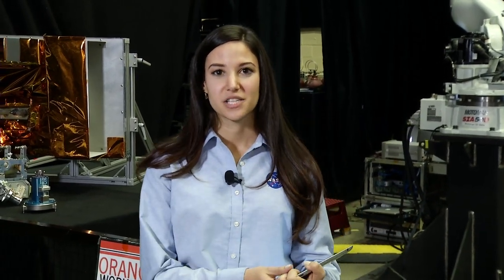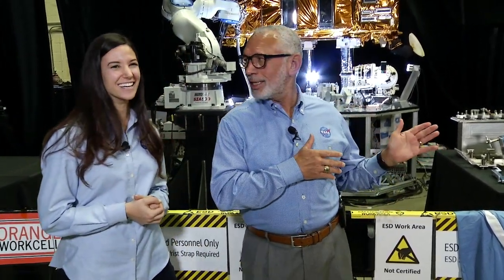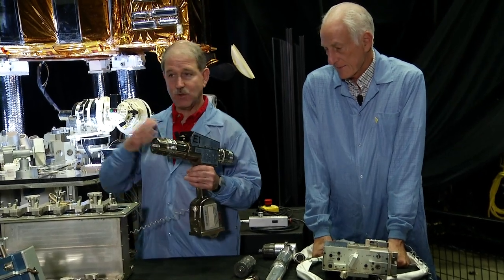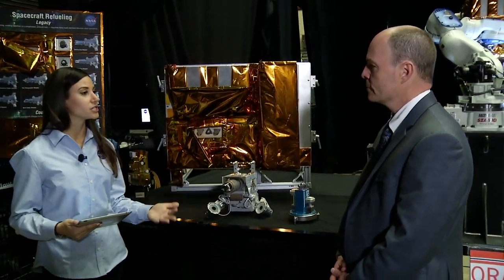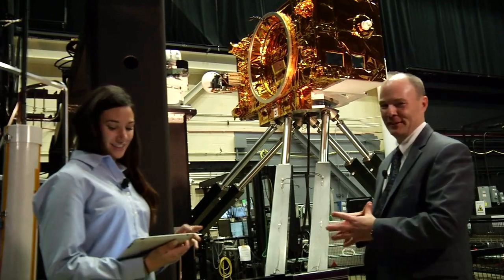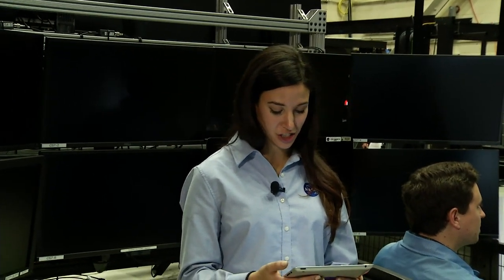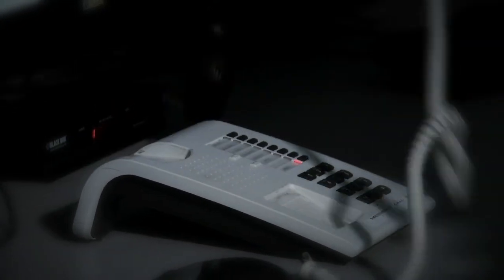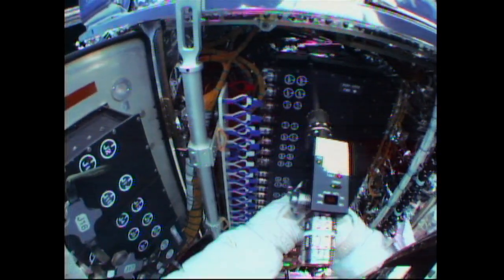Servicing in Space: 25 Years of Challenges and Achievements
On December 6, 2018, Hubble astronauts spoke to online audiences live from the Goddard Space Flight Center’s innovative Robotic Operations Center (ROC) to discuss the history of Hubble servicing and how the future of satellite servicing is being developed today.